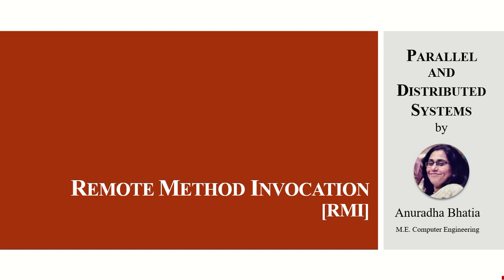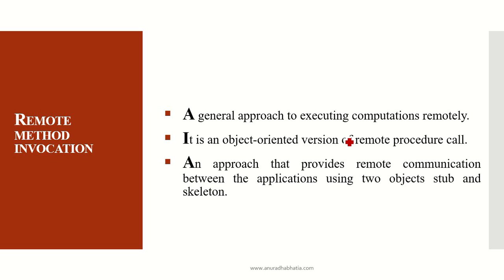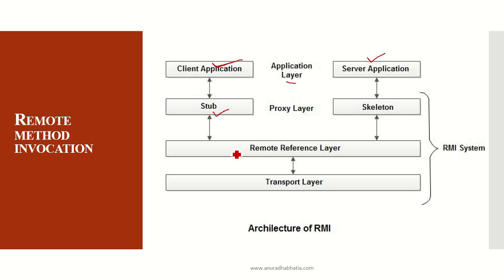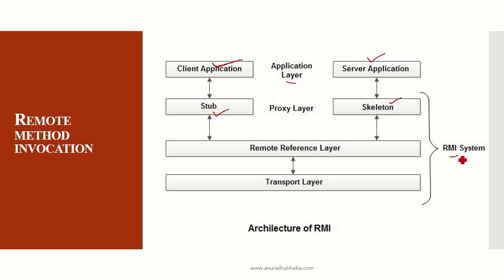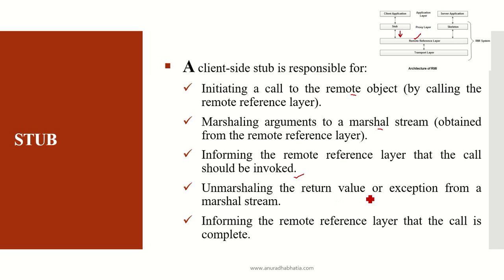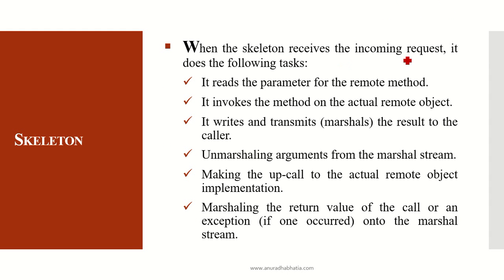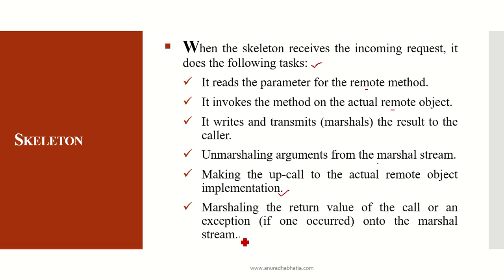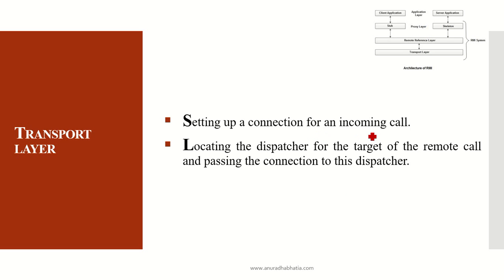Remote Method Invocation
Parallel and Distributed Systems